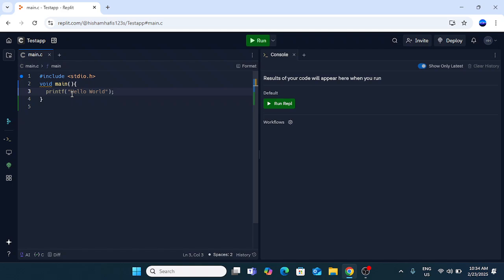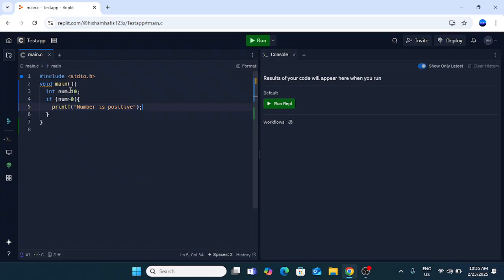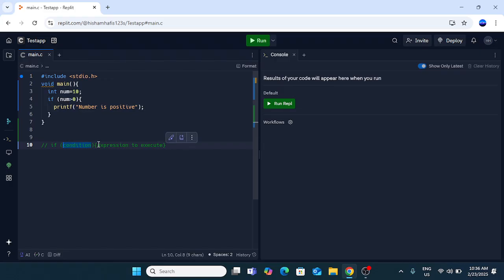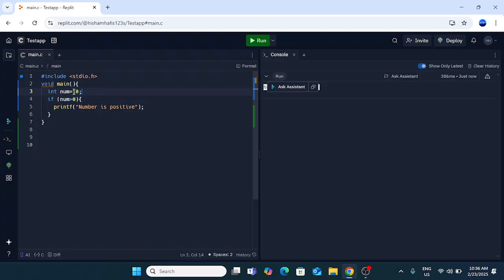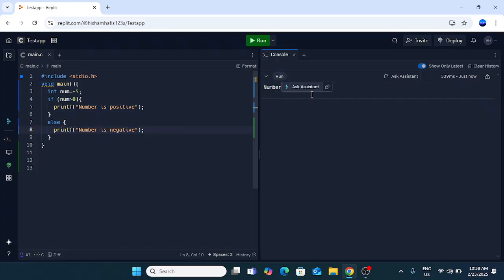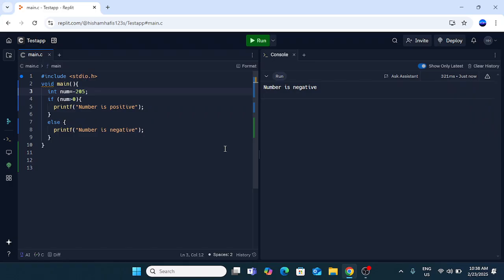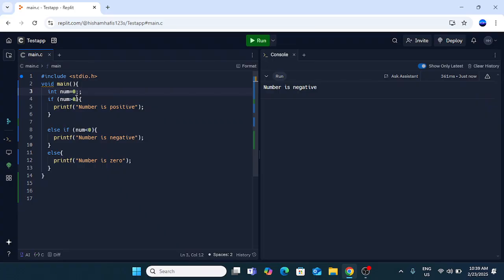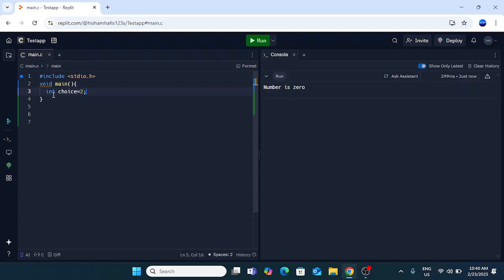C Unlocked - For Beginners| Part(4)